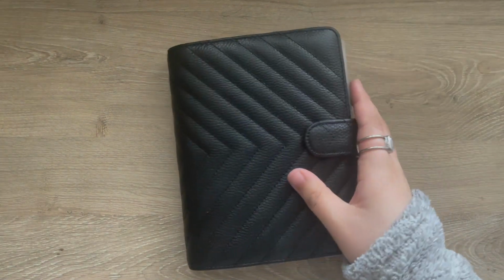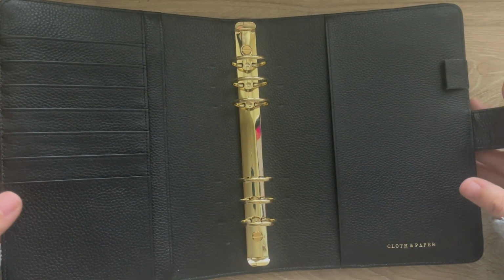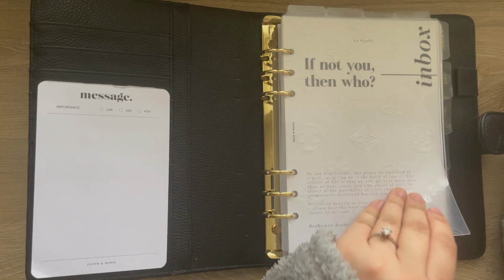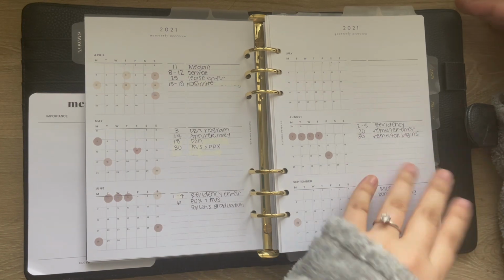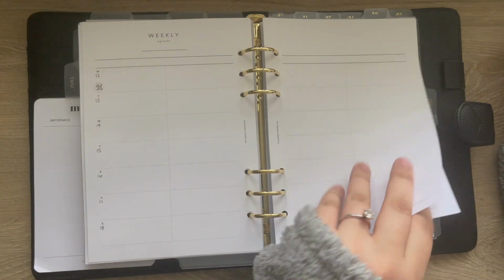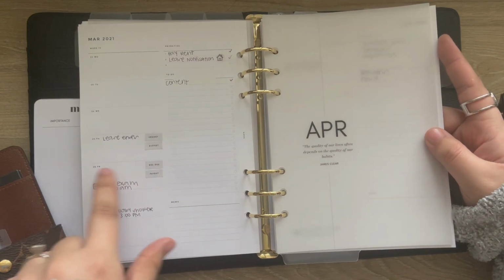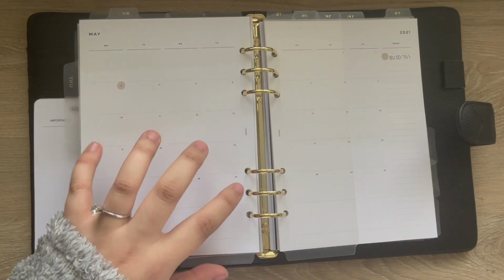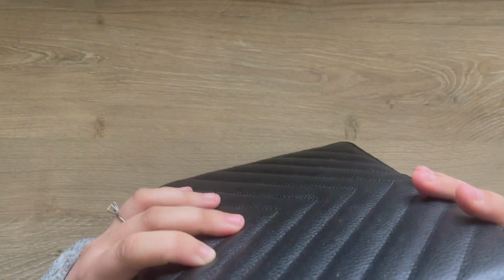New Planner Set Up | Cloth & Paper Quilted Agenda | Planner Chat & Answering Questions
Shop this video:
SALTYTWENTYTWO
LV Vellum Dashboard
8LOTUS